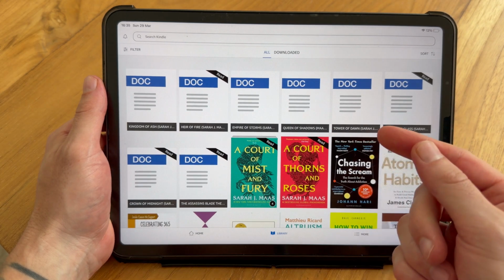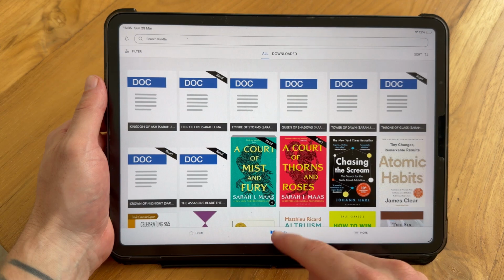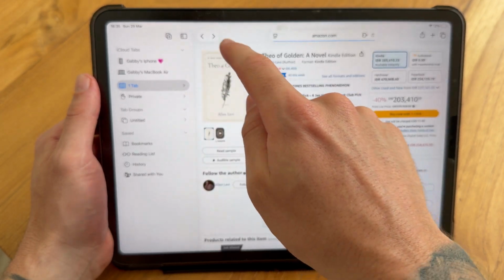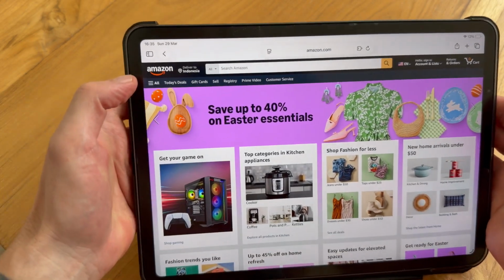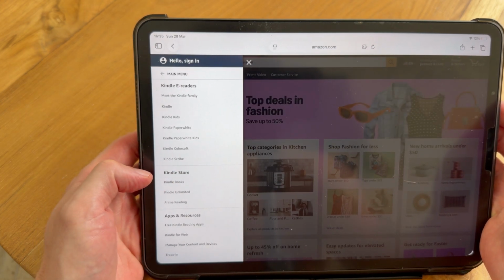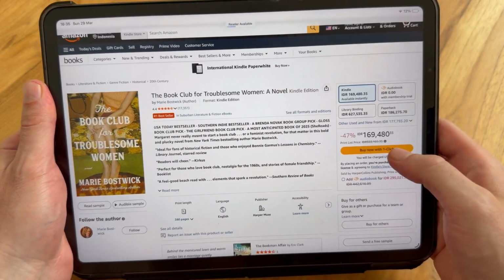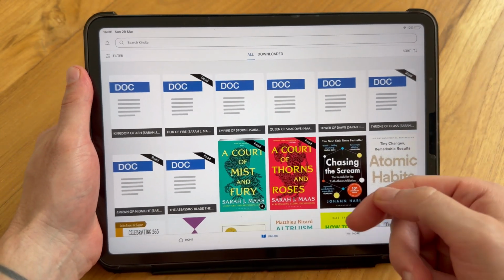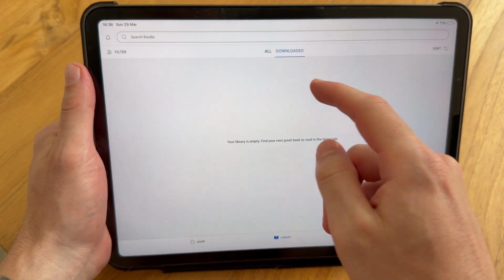How To Get a Book On Kindle App On iPad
Learn how to get a book on the Kindle app on iPad and start reading instantly. This step-by-step guide explains how to buy or download books from Amazon, sync them to your Kindle app, and access your library.